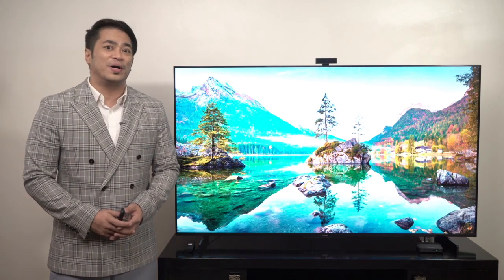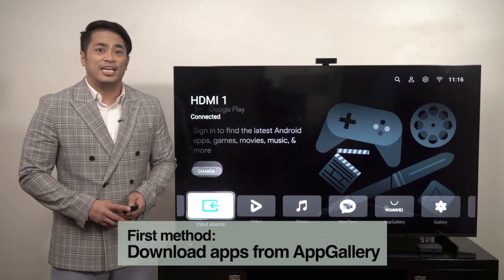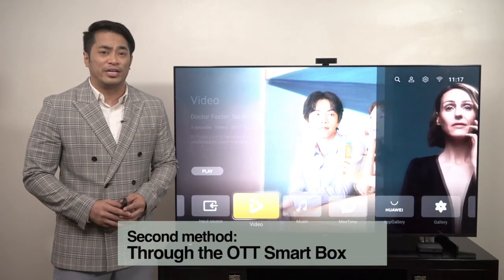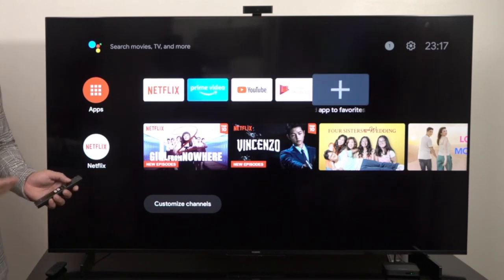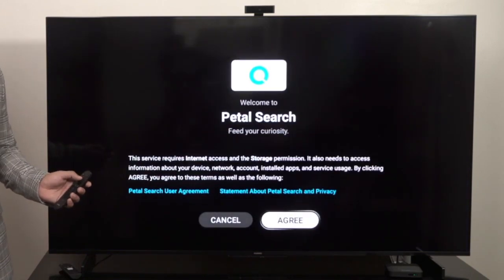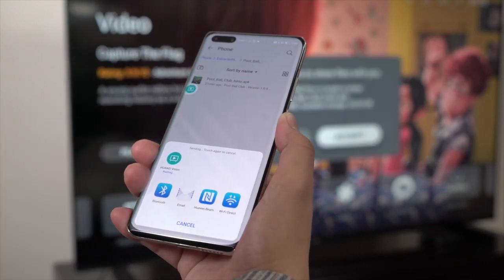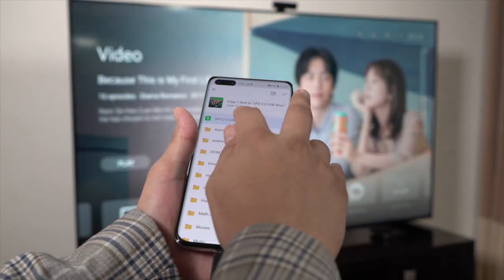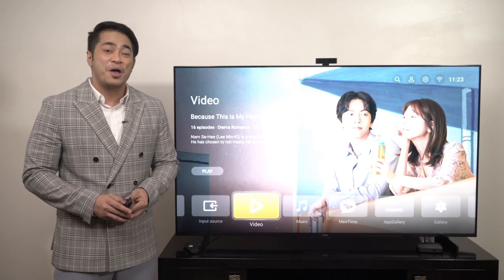How to Download Third Party Applications on the Huawei Vision S